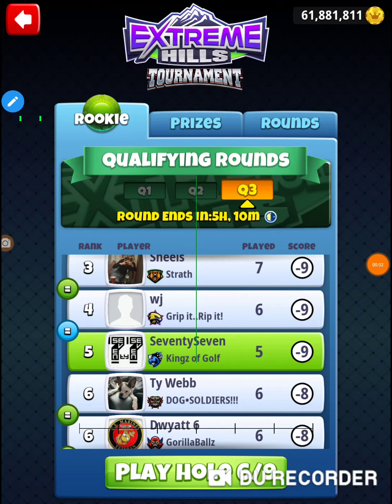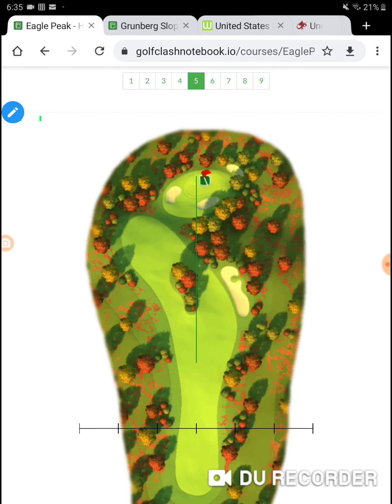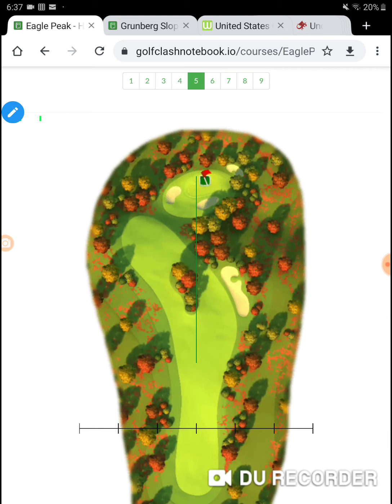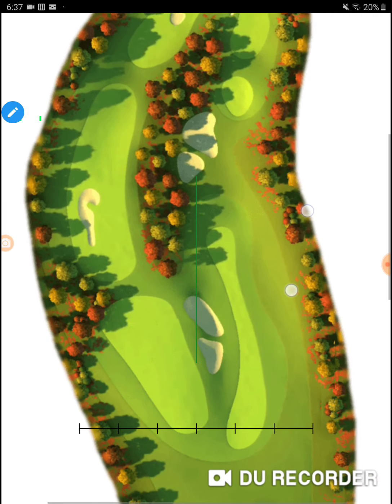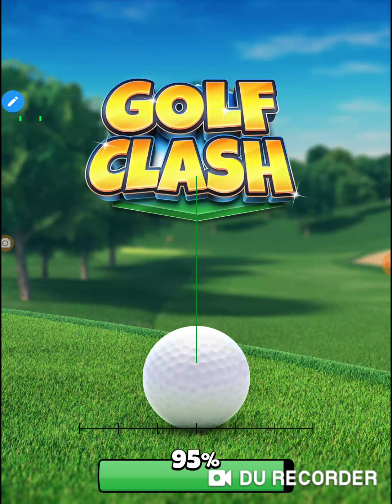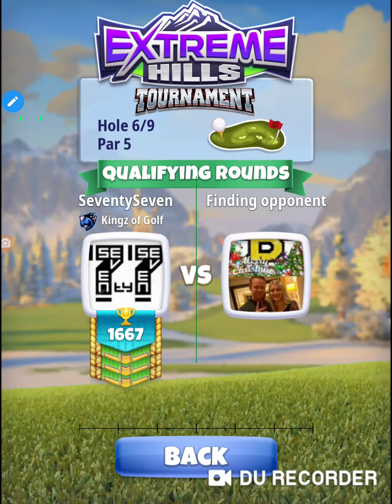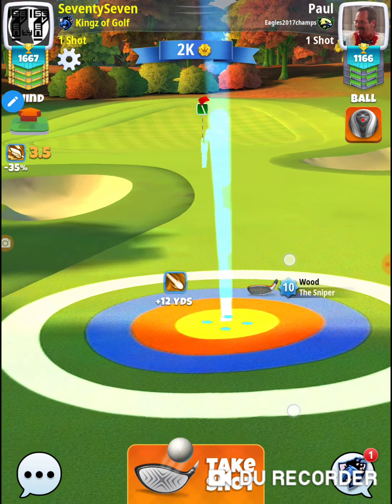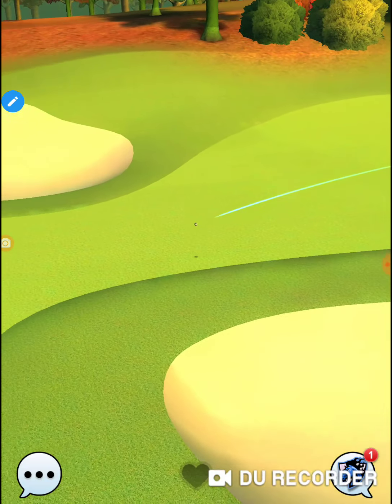Golf Clash Extreme Hills 77 Rookie Qualifying Round Hole 6